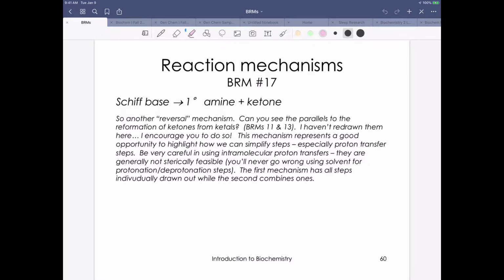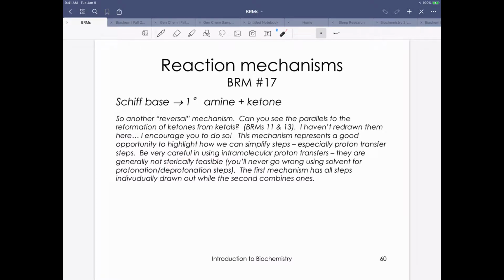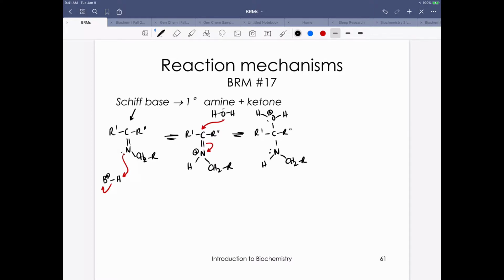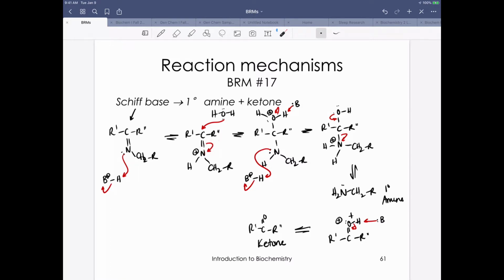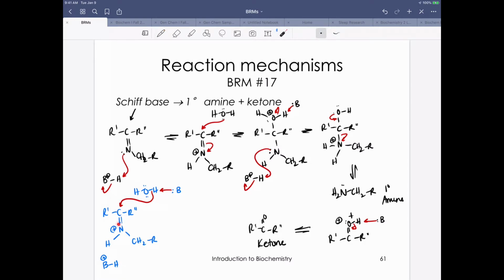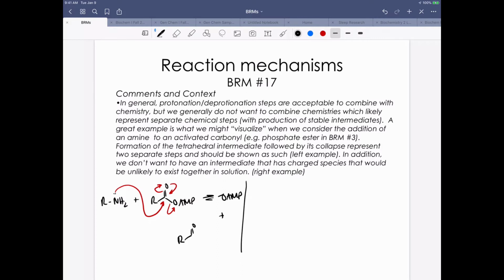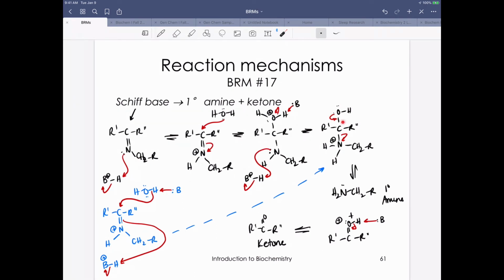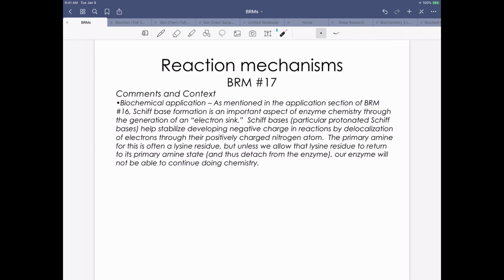BRM #17 – Schiff Base elimination